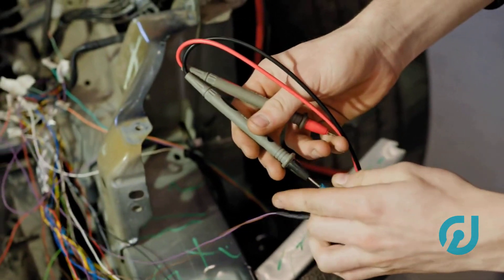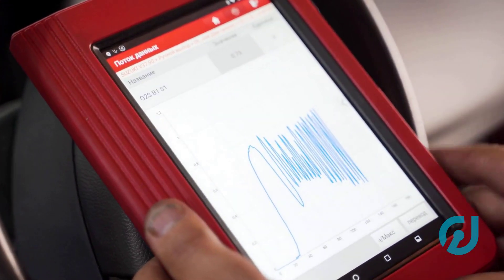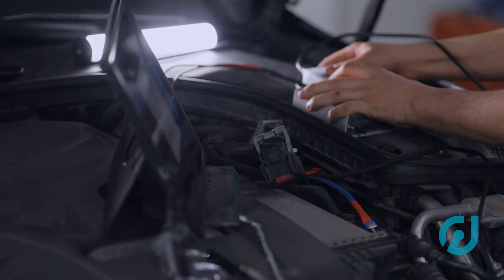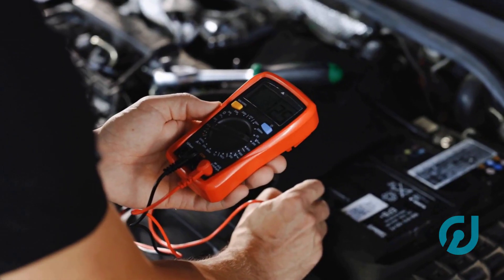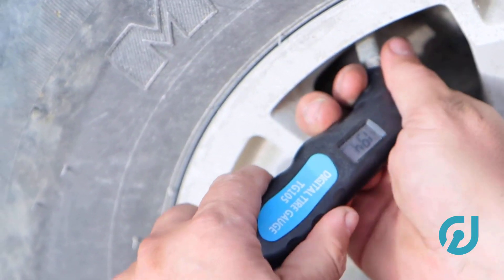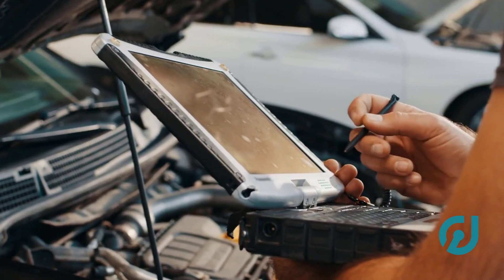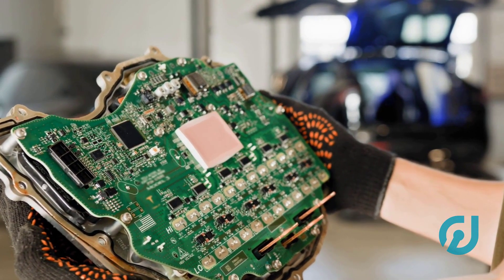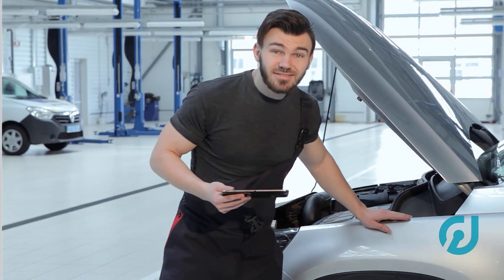Program VIN After ECU Swap – Full Relearn Guide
🔧 Why is that  Dash Light On? Stop Guessing! A mechanic charges $100+ just to plug in a computer. Get your own scanner for a fraction of the cost and know exactly what's wrong with your car in seconds.
✅ Best Budget OBD2 Scanner (My #1 Recommendation):
➤ ANCEL AD310
(Simple, fast, and works on almost every car)

📱 Upgrade to Wireless Professional Scanning:
➤ BlueDriver Bluetooth Pro

Swapped your ECU and need to program the VIN? This full relearn guide shows how to program the vehicle identification number after an ECU or PCM replacement. A must-do step for proper communication with modules like the immobilizer, BCM, and emissions systems.

Applies to many vehicles including GM, Ford, Chrysler, Toyota, Honda, and more. Ideal for DIY mechanics, tuners, or anyone doing engine control module swaps and VIN reprogramming.